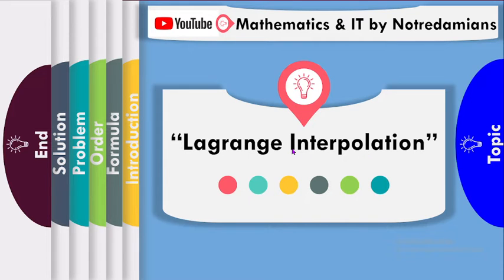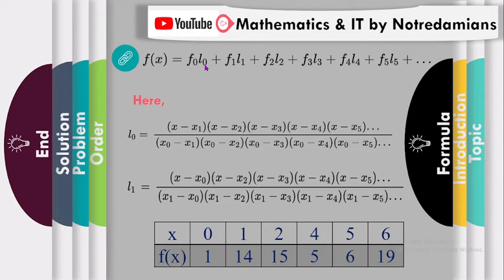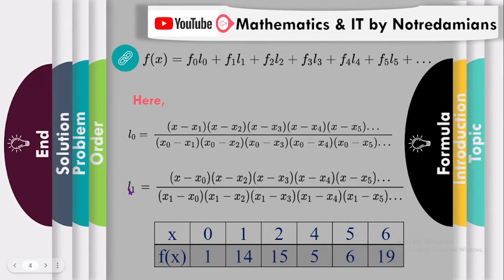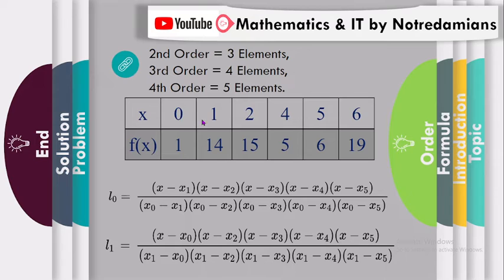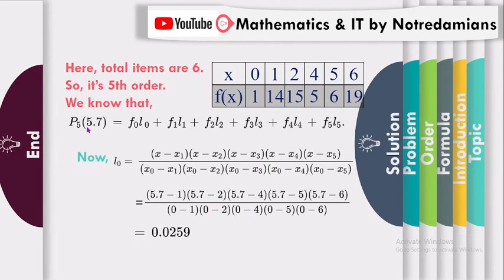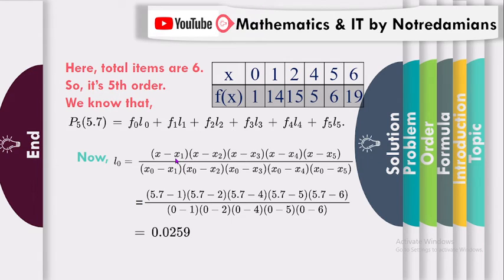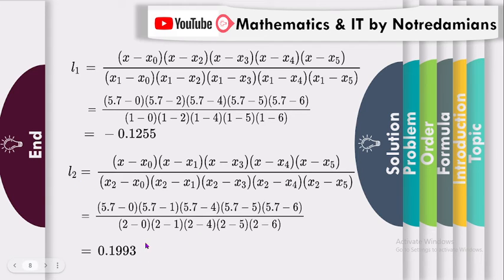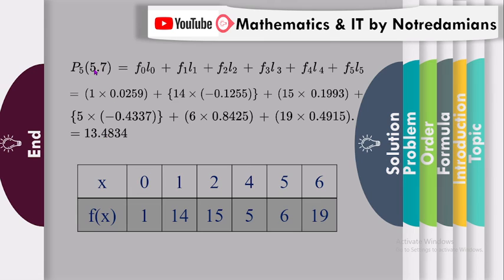Lagrange Interpolation | Numerical Methods | Best Video on Lag. Interpolation | Maths Solved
The Lagrange interpolation formula is a way to find a polynomial that takes on certain values at arbitrary points.

In this video tutorial, we discussed about the following things:

01. Lagrange Interpolation Introduction,
02. Formula of Lagrange Interpolation,
03. Order of Lagrange Interpolation,
04. Uses of Lagrange Interpolation,
05. A problem on Lagrange Interpolation,
06. Solutions of the problem using Lagrange Interpolation,
07. Easy way to memories the formula of Lagrange Interpolation,
08. Easy tricks how you can ensure that your answer is correct or not.